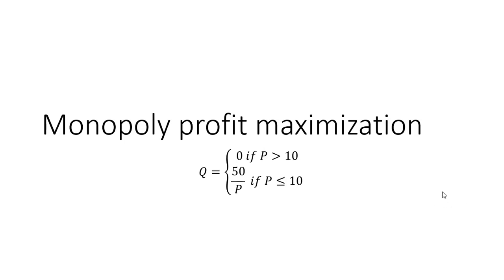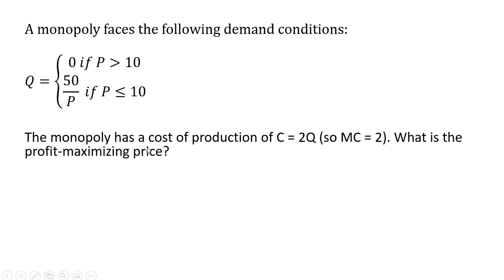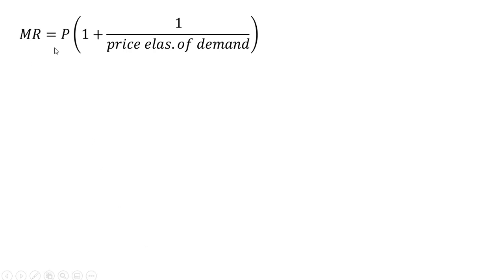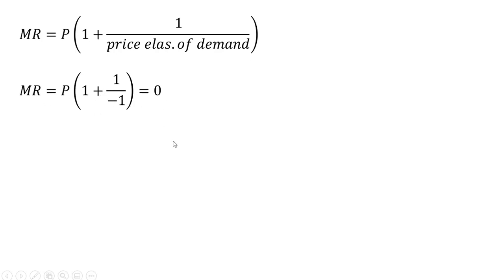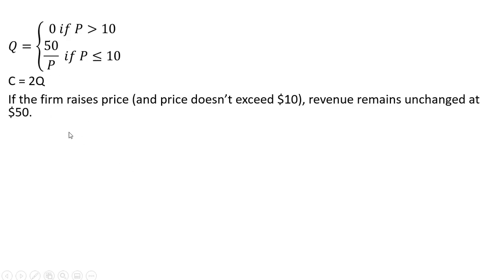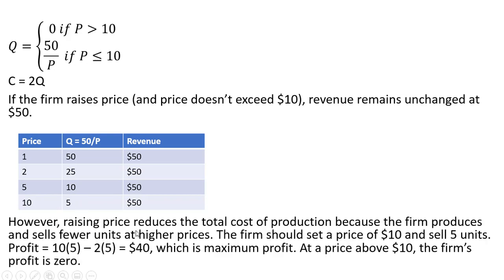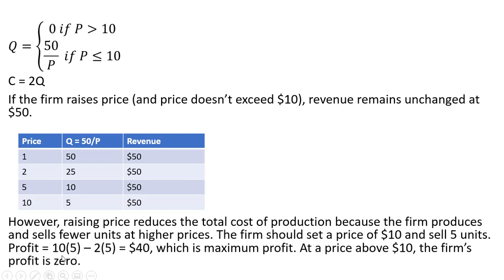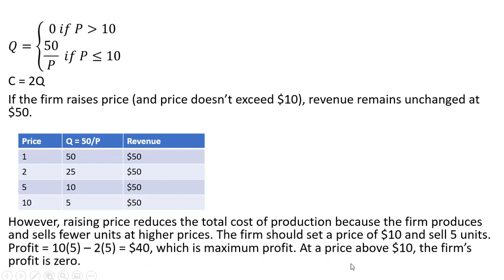Profit maximization with constant elasticity of demand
A monopolist is trying to maximize profit in which the price elasticity of demand is constant at -1, so marginal revenue is equal to zero.